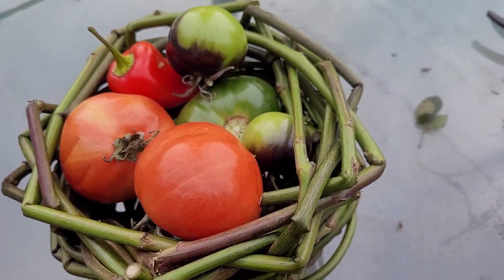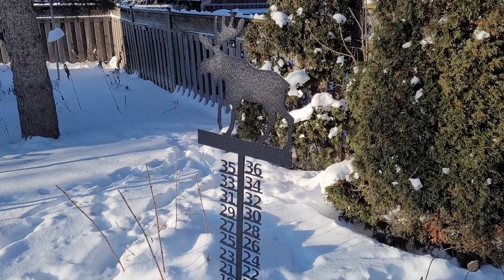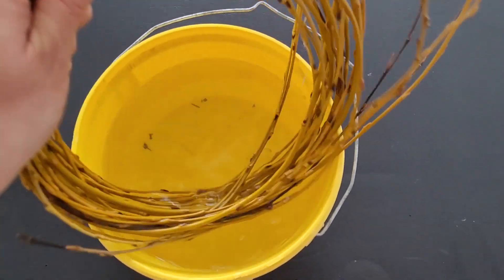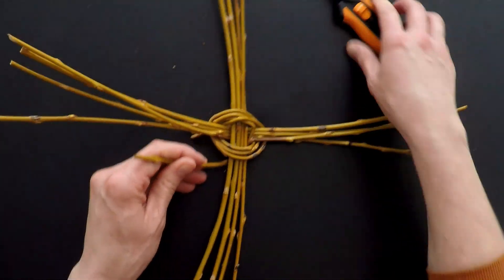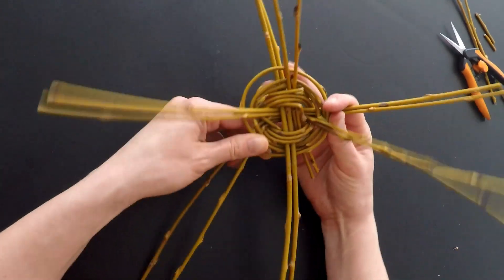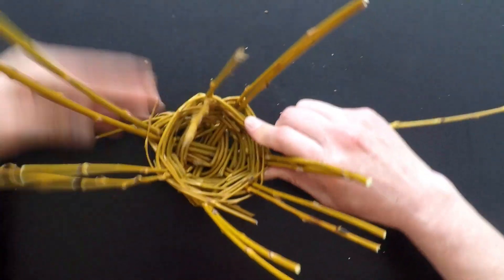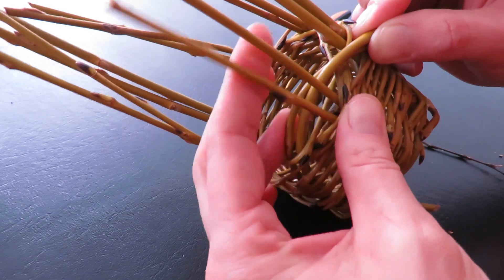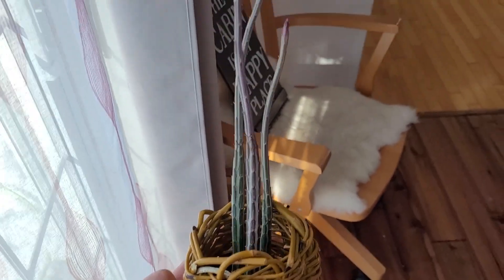Simple Willow Planter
Weaving a planter from weeping willow (Salix babylonica).

Snow gauge from Bancroft Plasma and Metal, Bancroft, Wisconsin.

llthewildyamll